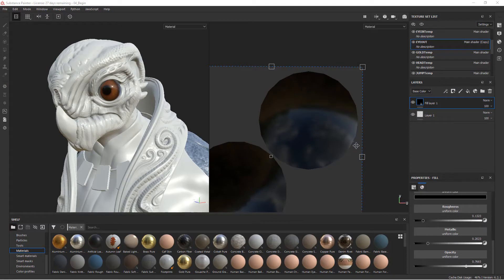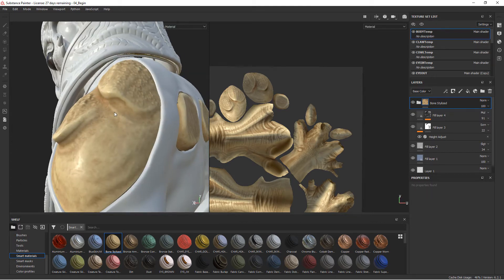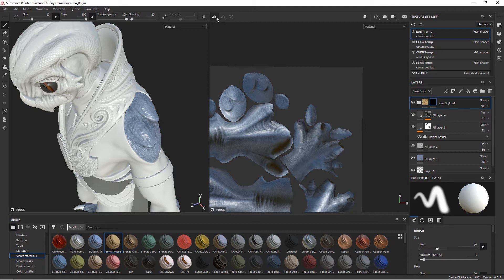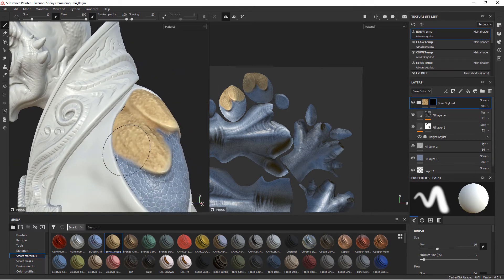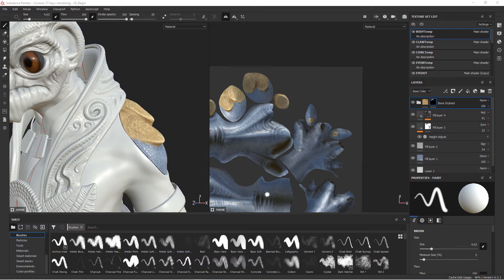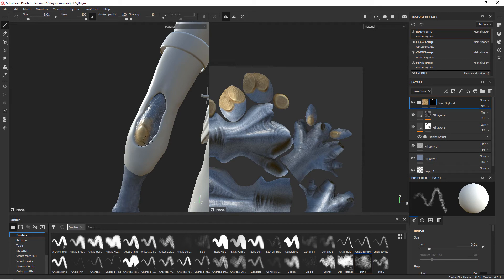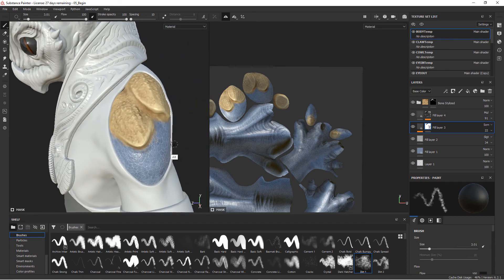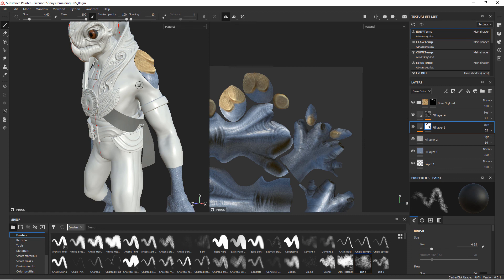Creature Texturing for Film - Lesson 4 / 18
Combine multiple materials on a single mesh to create bony protrusions. Tutorial credit: Justin Marshall Check out the whole series